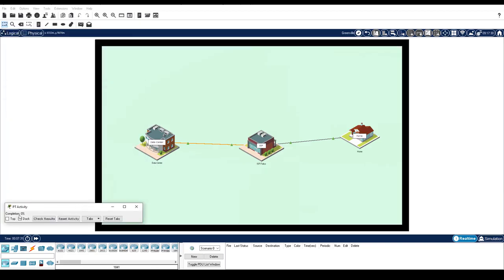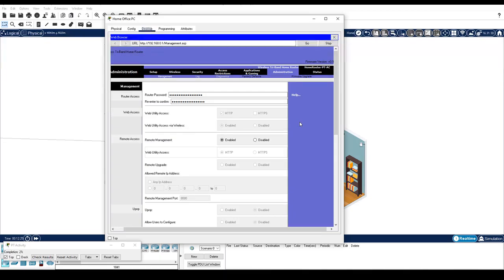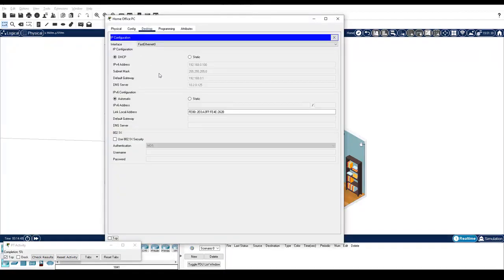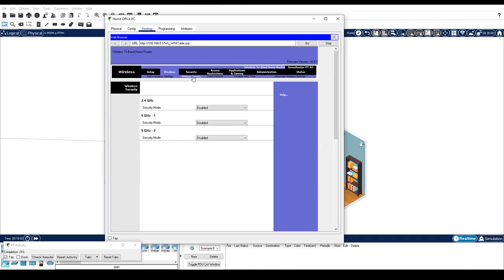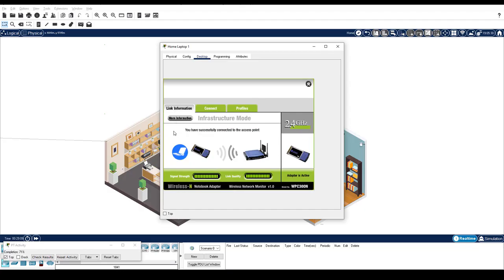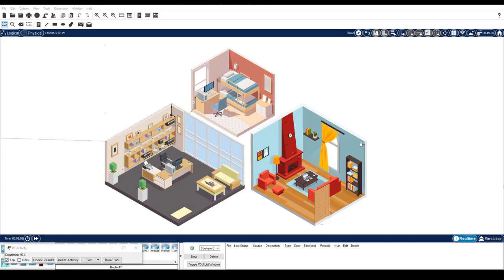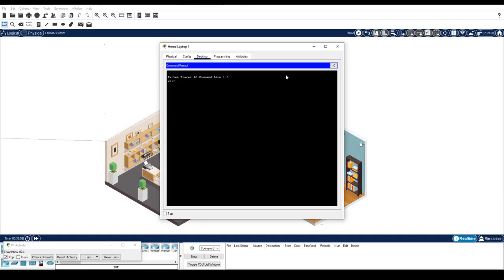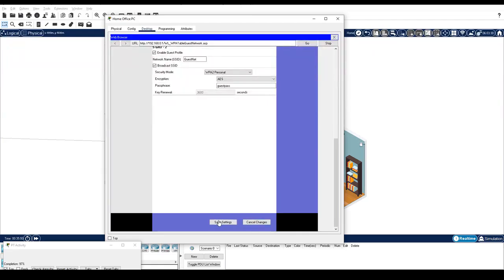PT Video - Configure Wireless Router Hardening and Security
Packet Tracer - Configure Wireless Router Hardening and Security
In this Packet Tracer activity, you will complete the following objectives:

Part 1: Configure Basic Security Settings for a Wireless Router
Part 2: Configure Wireless Router Network Security
Part 3: Configure Wireless Clients Network Security
Part 4: Verify Connectivity and Security Settings